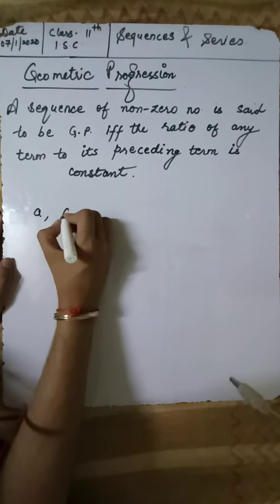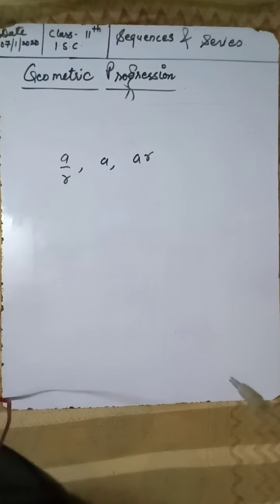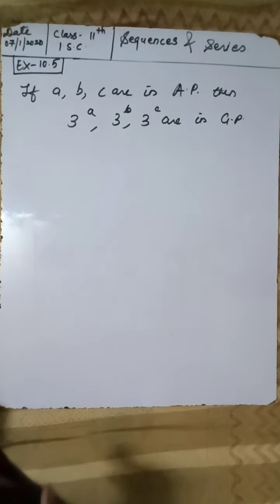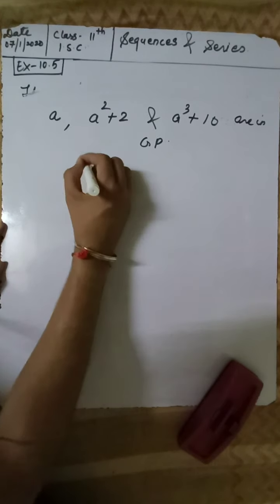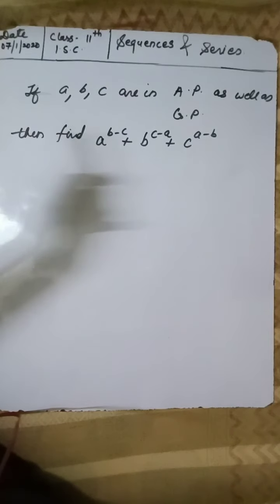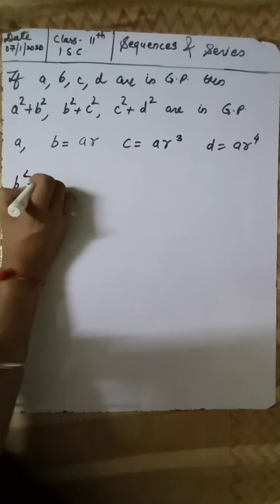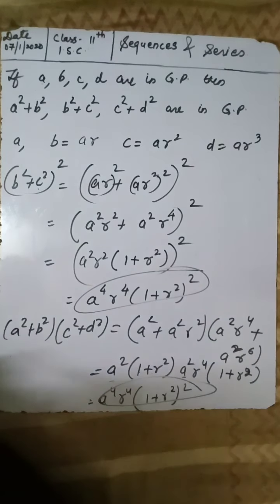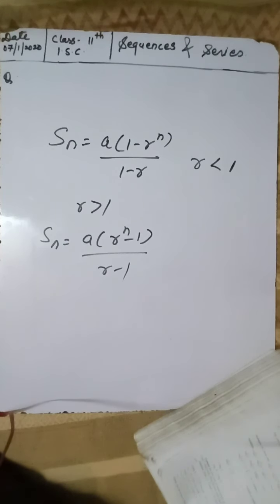CLASS - 11 ISC SEQUENCES AND SERIES PART - 4